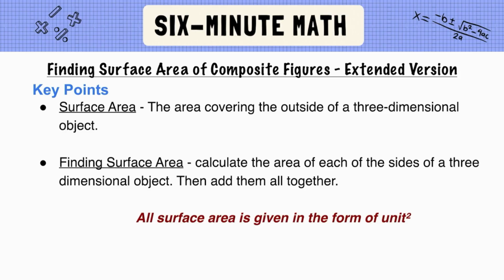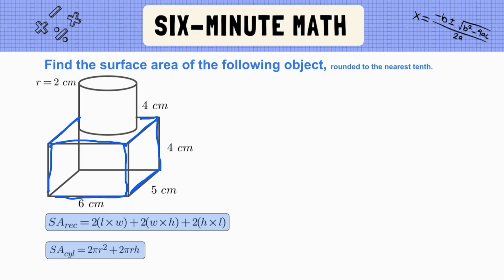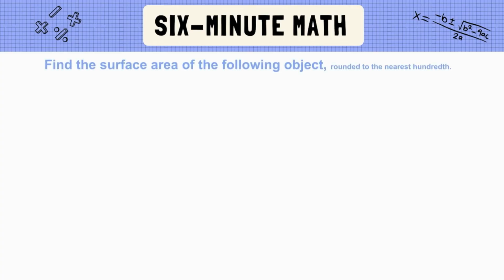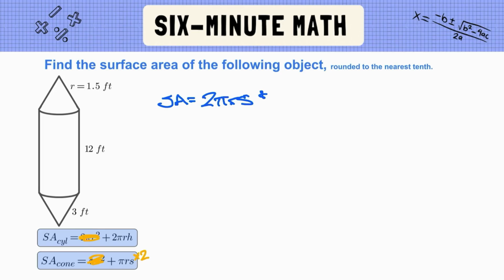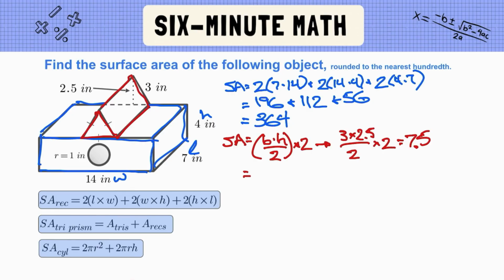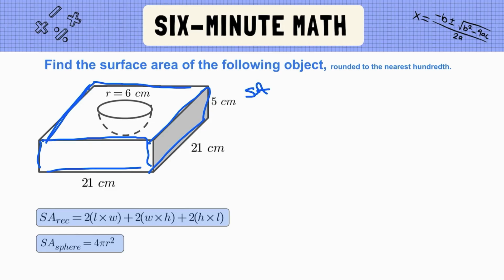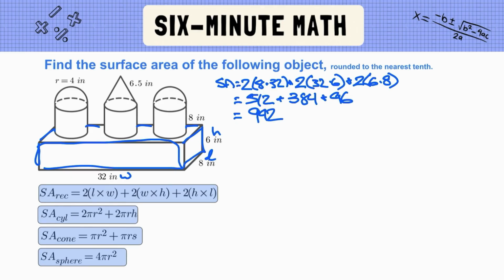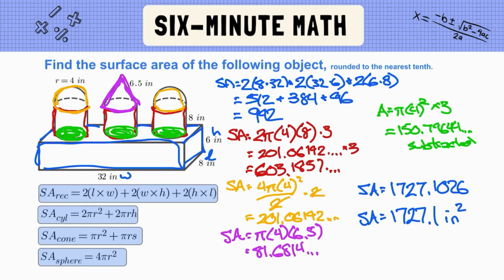Finding Surface Area of Composite Figures - Extended Version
In this extended lesson, we take a deeper dive into how to find the surface area of 3D shapes made up of more than one solid. Instead of rushing, we’ll slow things down, walk through multiple examples, and make sure every step actually makes sense.

In this full-length breakdown, you’ll learn how to:
          -Identify all the basic shapes (prisms, cylinders, cones, spheres, etc.) hidden inside a composite figure
          - Sketch or visualize the shape and label every face you do and don’t see
          - Calculate the surface area of each individual shape using the right formulas
          - Subtract any faces that are attached or overlapping so you don’t double-count
         - Organize your work clearly to avoid mistakes and keep everything stress-free

We’ll go through simple examples first, then level up to trickier shapes you might see on tests, assignments, or real-world problems. With extra visuals, explanations, and practice problems, you’ll learn how to solve these with confidence, not just memorize steps.

By the end of this video, composite shapes won’t feel complicated anymore. You’ll know how to break them apart, solve them piece by piece, and put it all together like a geometry pro.